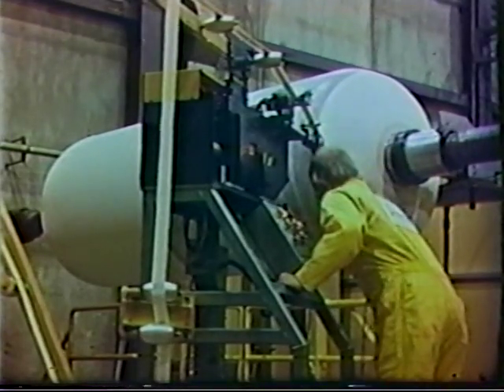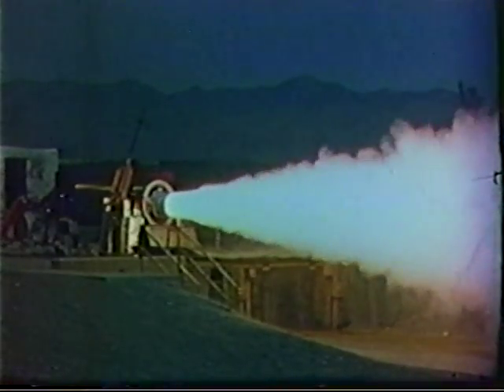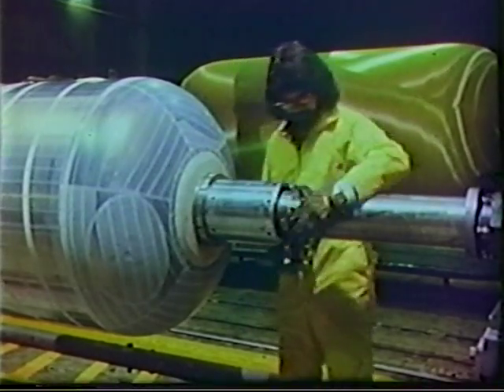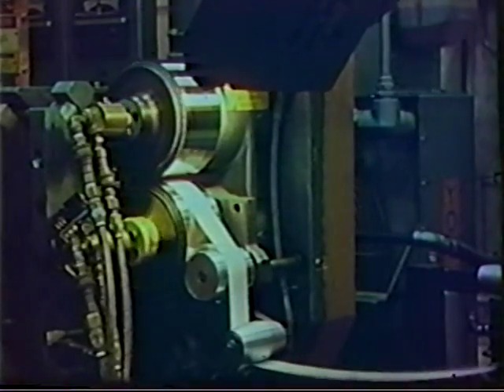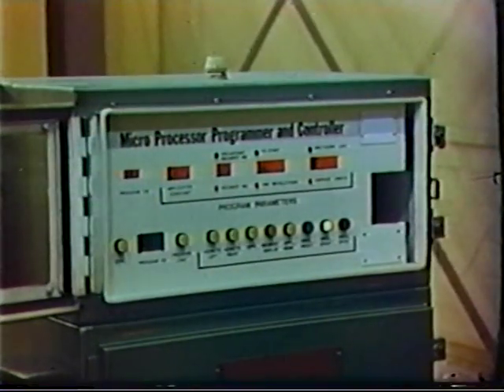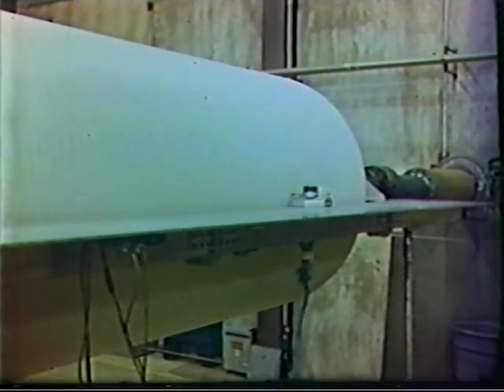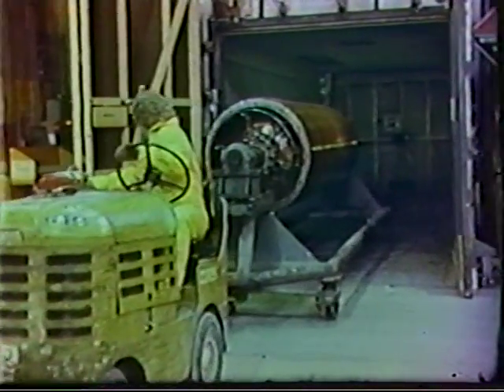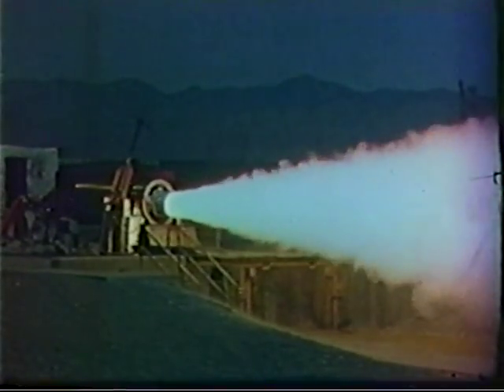McNeil & NRM Orbitread 608 Aerospace stripwinding